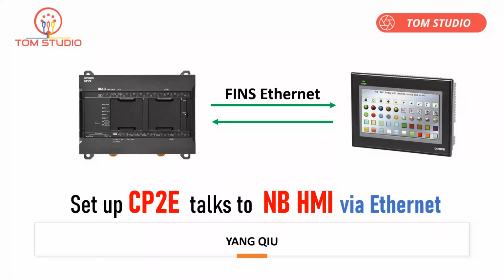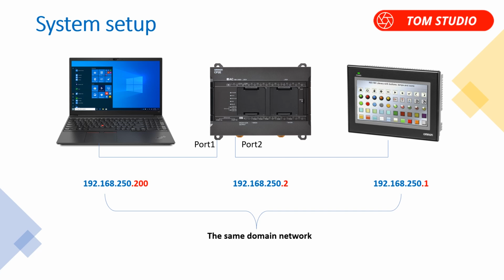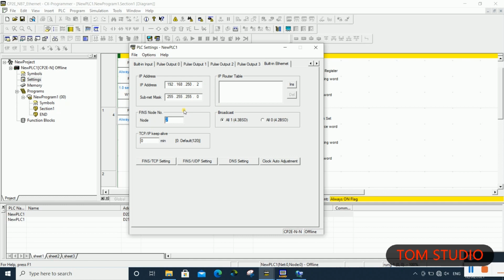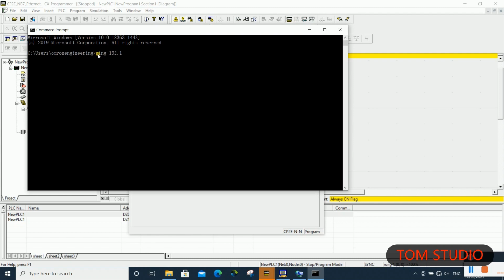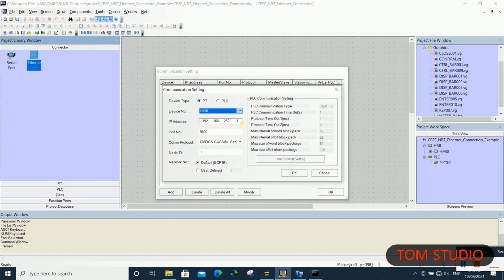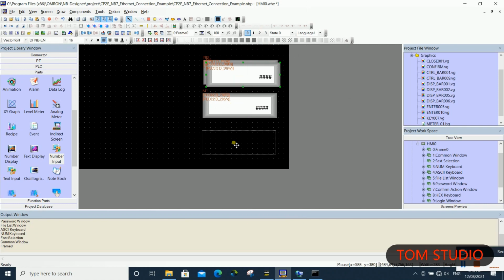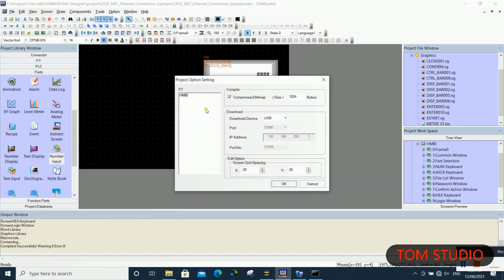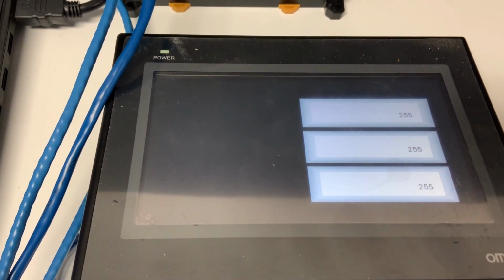How to set up Omron CP2E PLC to communicate to NB HMI via Ethernet